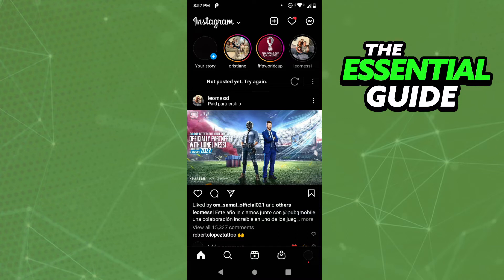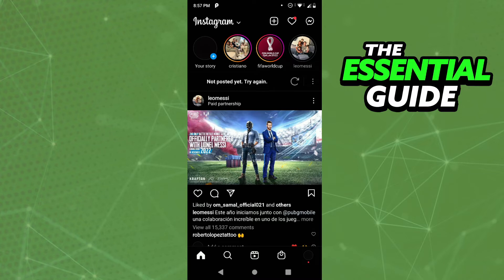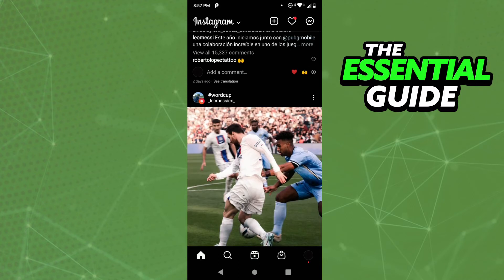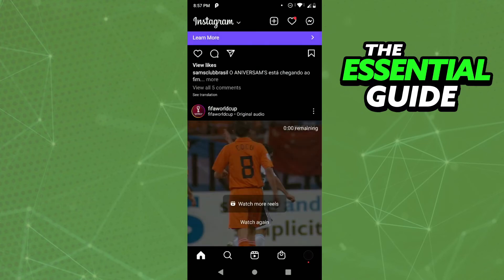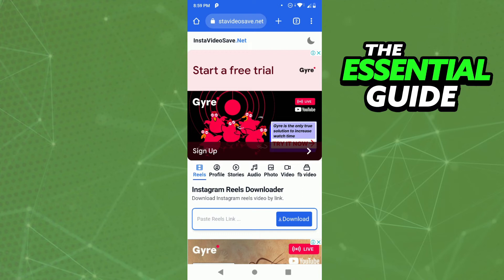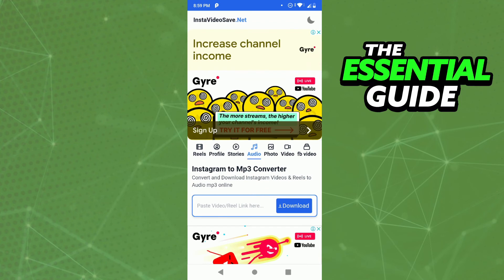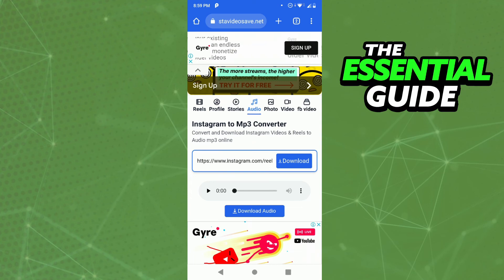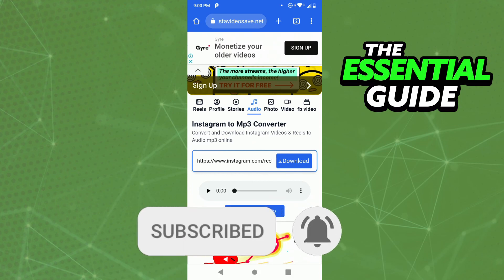How To Add Instagram Song In VN App (Easy)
In this video I will show you how to add instagram song in vn app.

I hope I have helped you with the video!